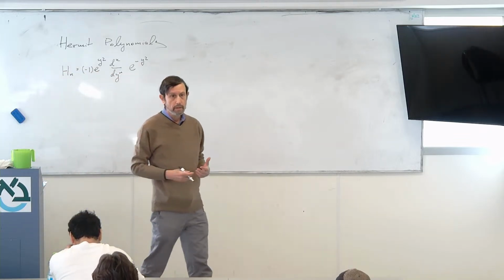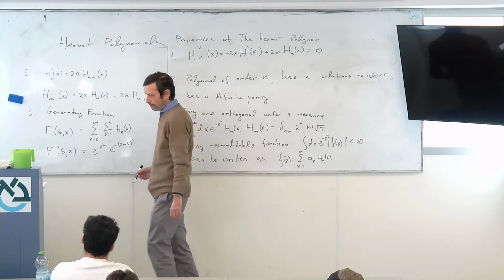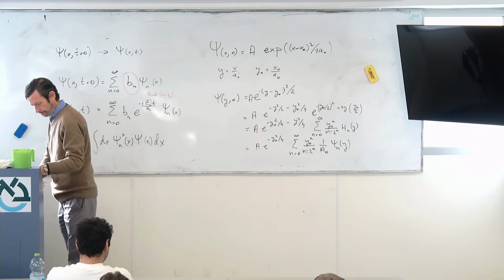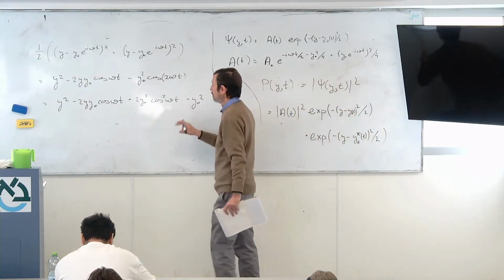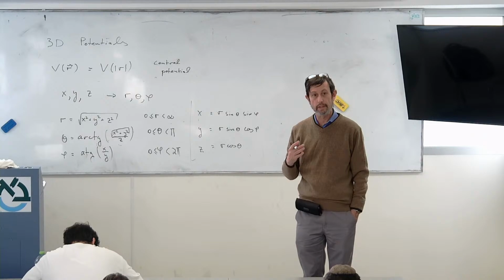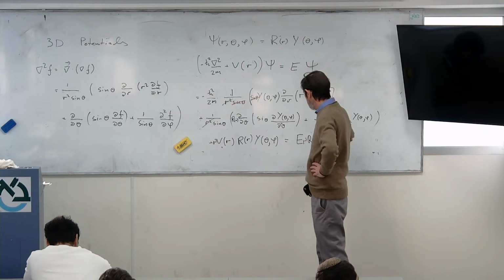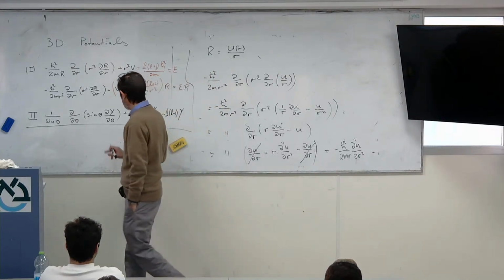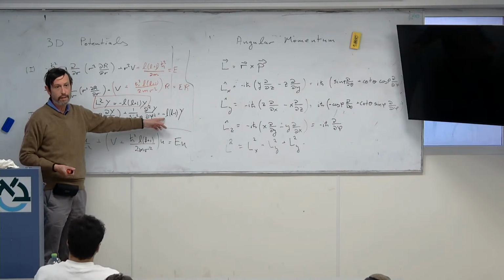תורת הקוונטים 1- הרצאה 9